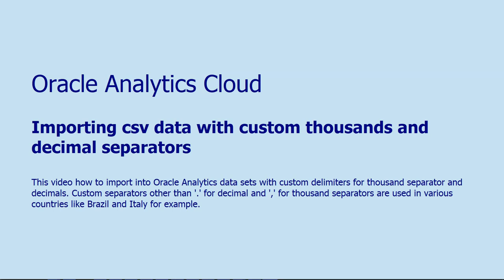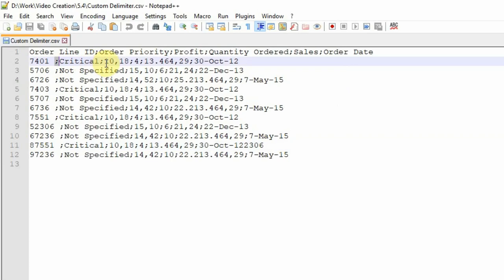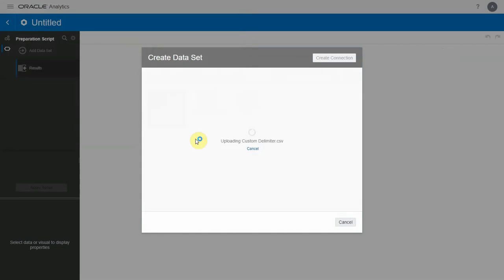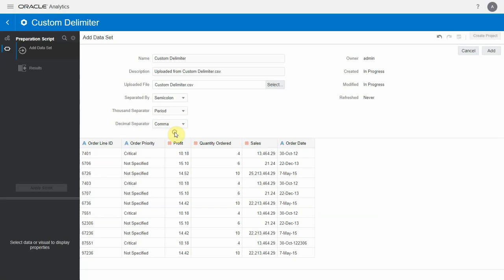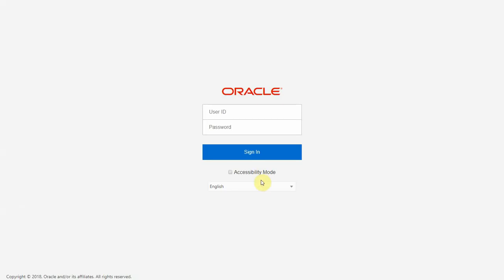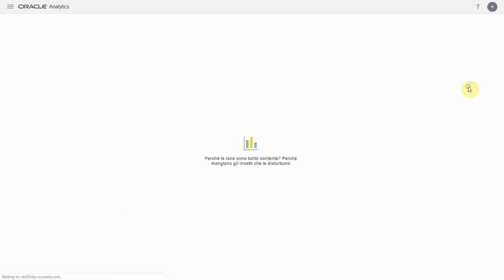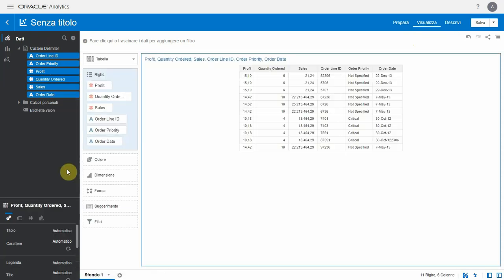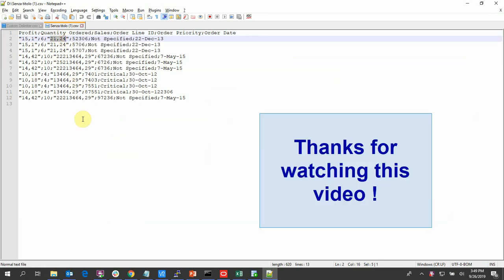Importing Data with Custom Thousand and Decimal Separators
This video a new capability of OAC 5.4 : importing data sets with custom delimiters for thousand separator and decimals.